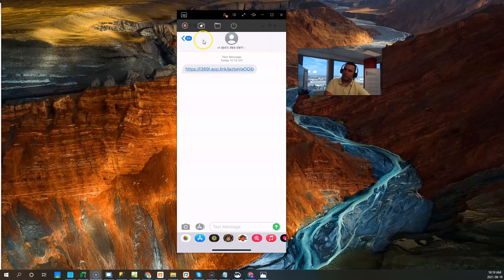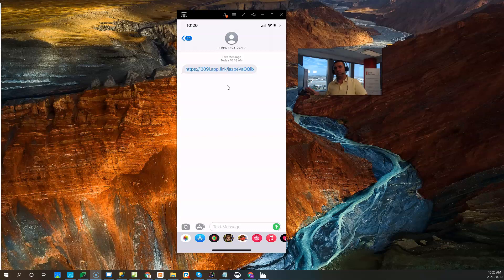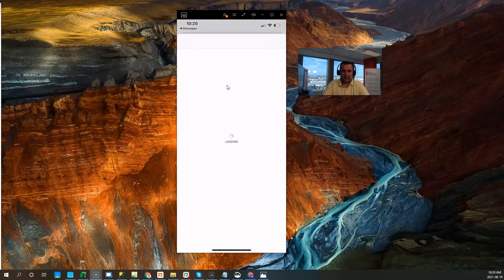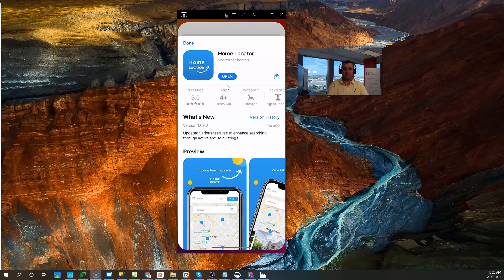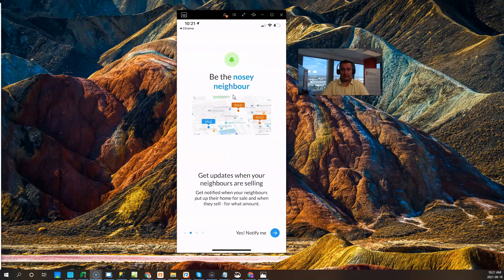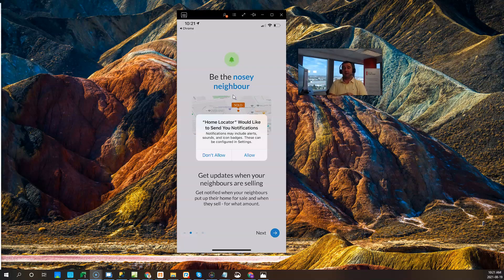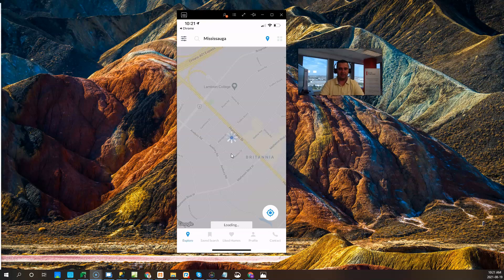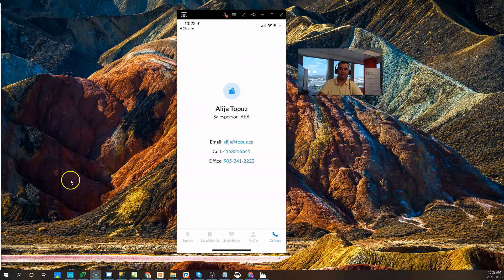How the lead/client downlaods the app when they get the link from you.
This video showcases how your clients/leads will downlaod the app when you send them the link and how the app automatically logs them into their account using that link.